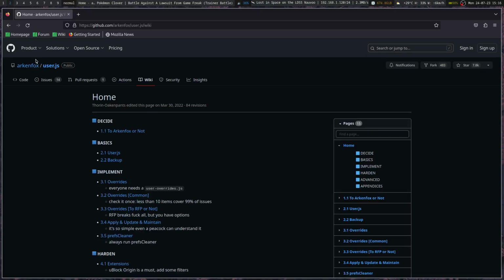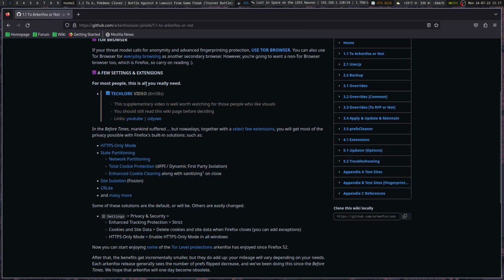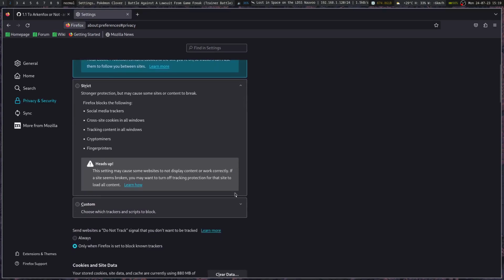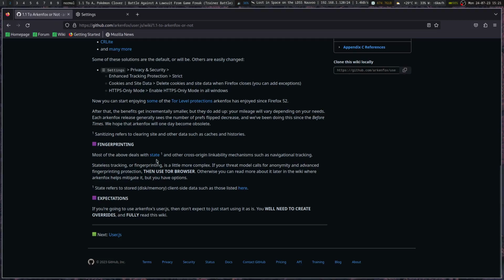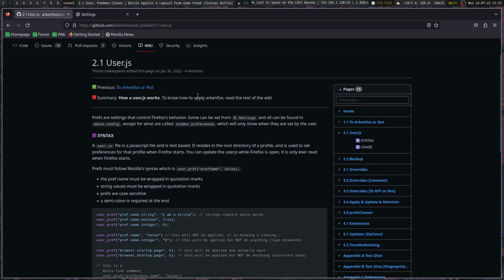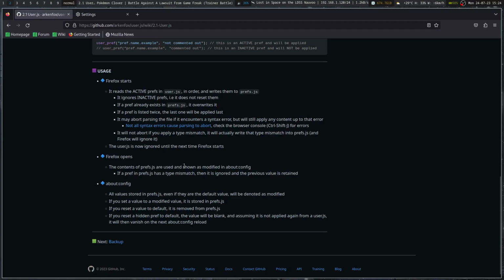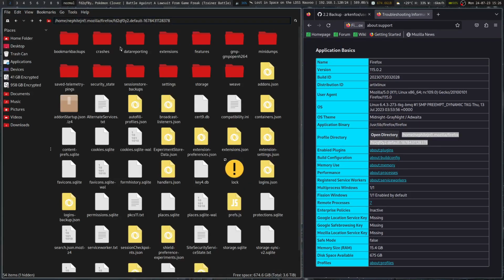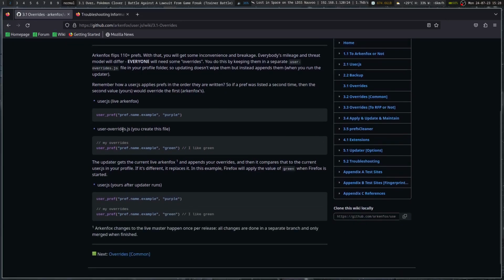Arkenfox, It Ain't Much, but it Hardens Firefox, Part 1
Arkenfox is an interesting impplementation for firefox. If it fits your use case, then they definitely recommend it. There are other depending on your needs and you get the option to overwrite whatever you hate.